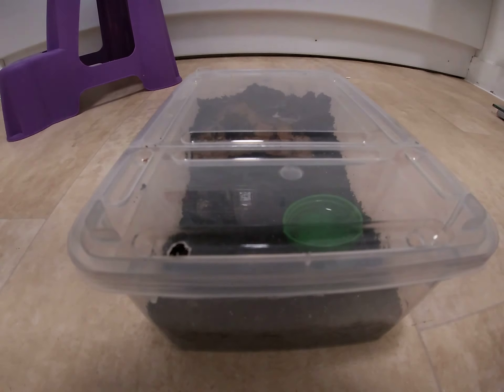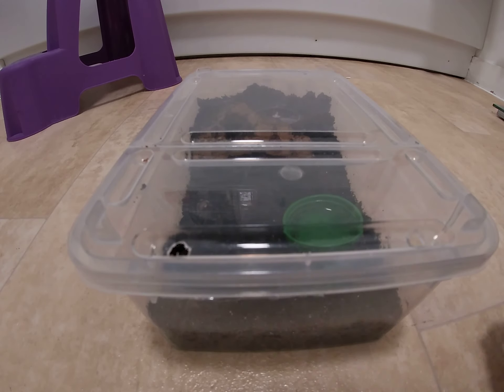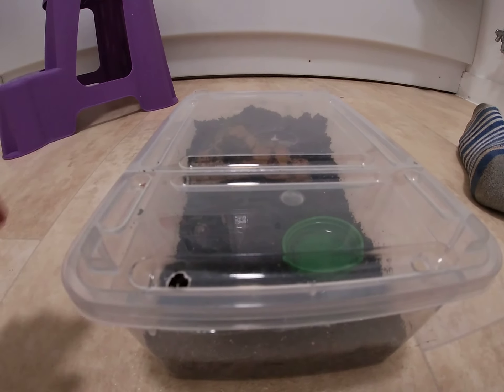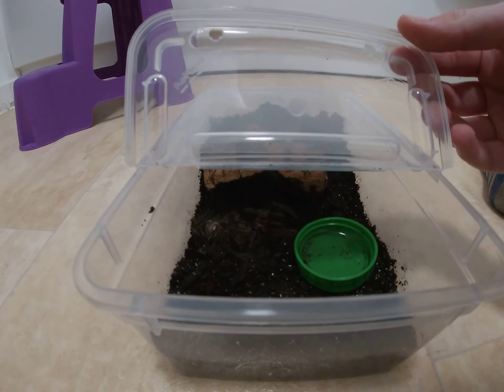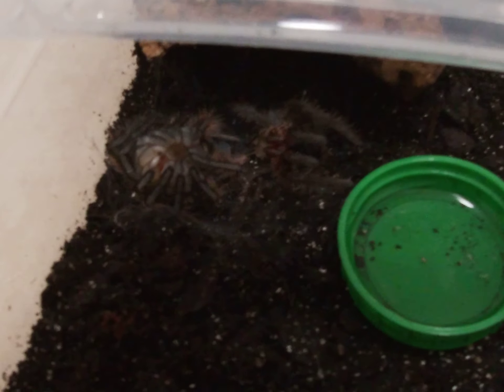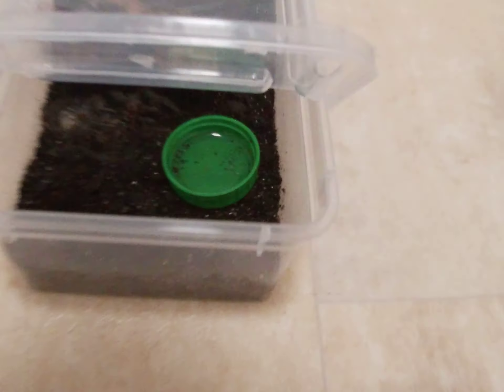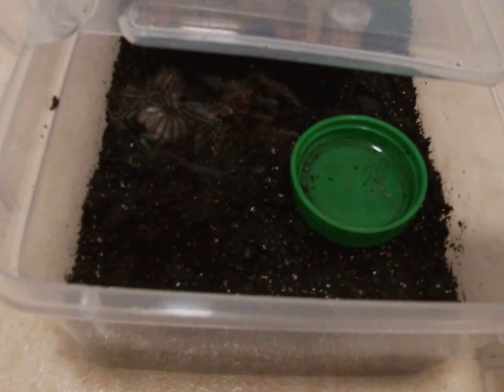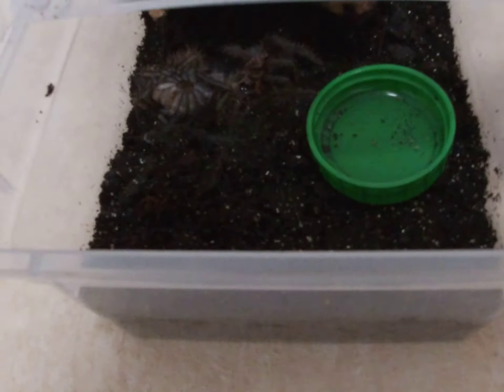my curly hair tarantula moulted finally!